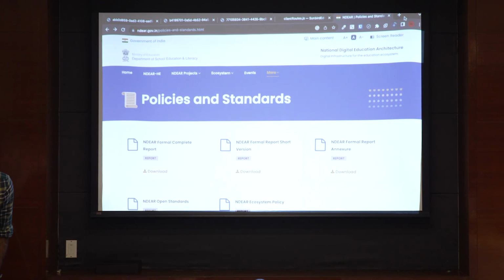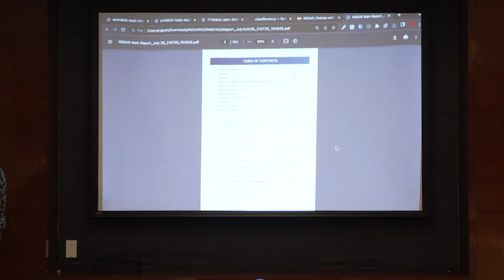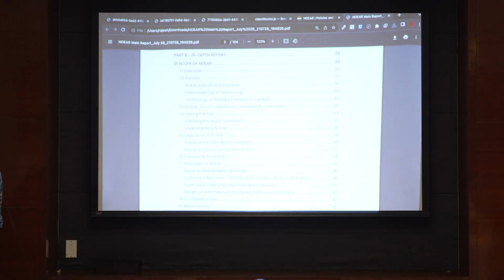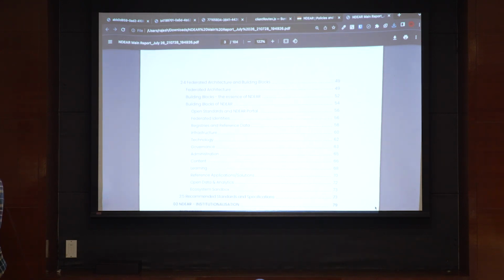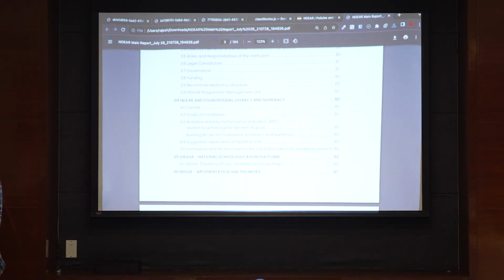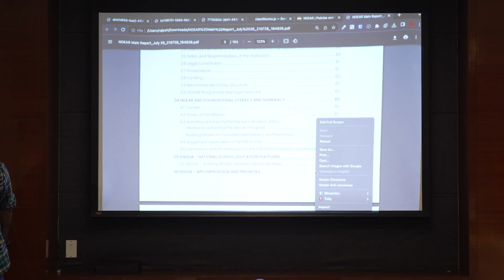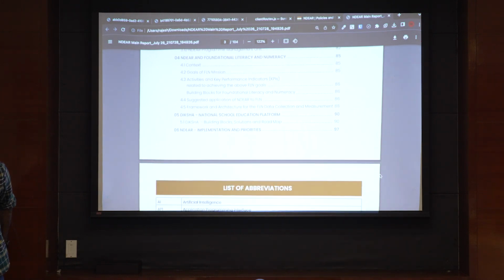Front-end Libraries - Q&A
Sunbird is developed by EkStep Foundation to fulfill it's education mission to enhance access to learning opportunities at scale for millions of learners particularly in the K-12 space. Sunbird is a modular digital infrastructure that could serve the needs of under resourced environments and contexts.